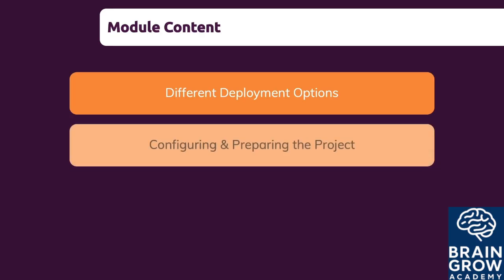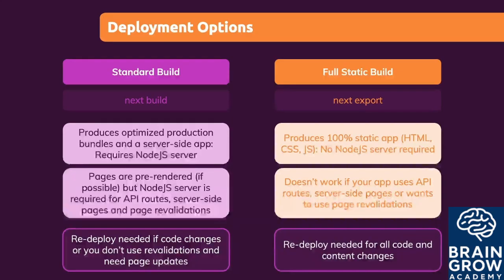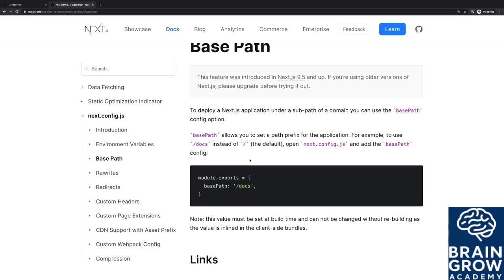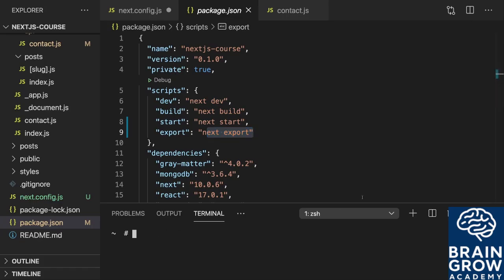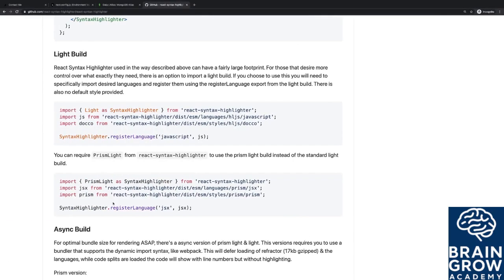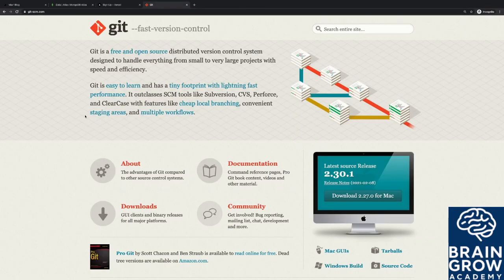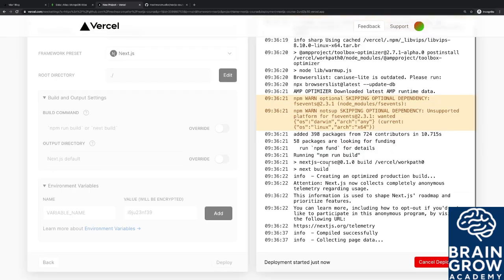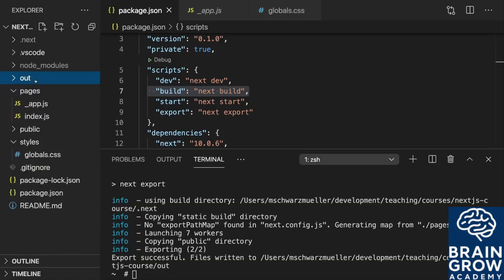Next.js & React - The Ultimate Course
Deploying NextJS Apps